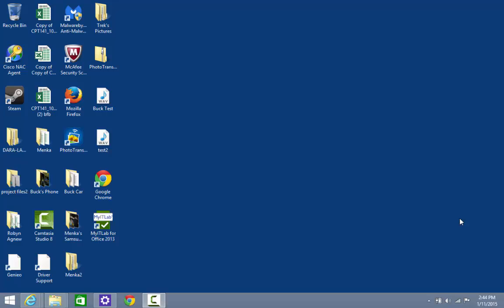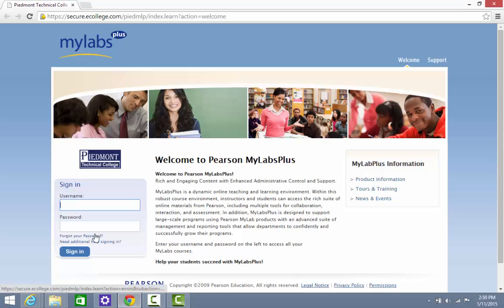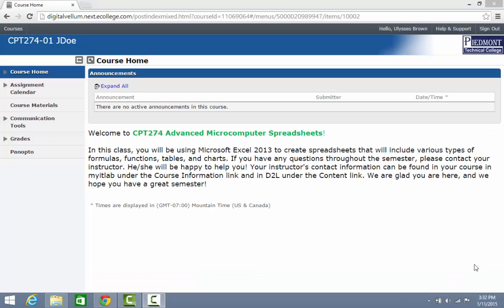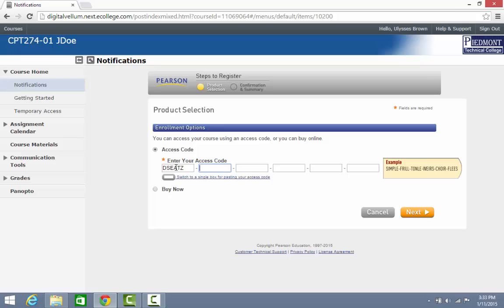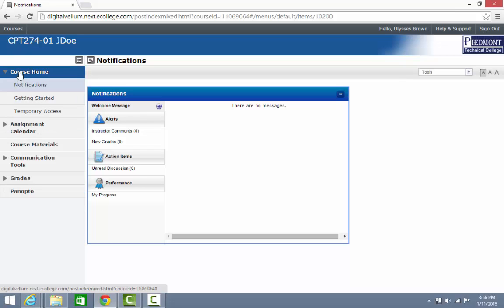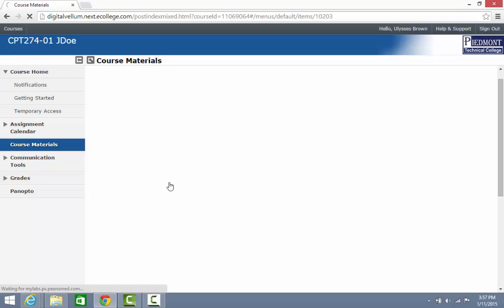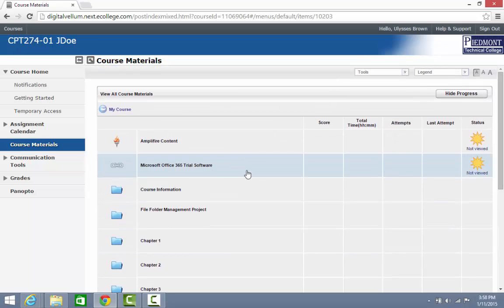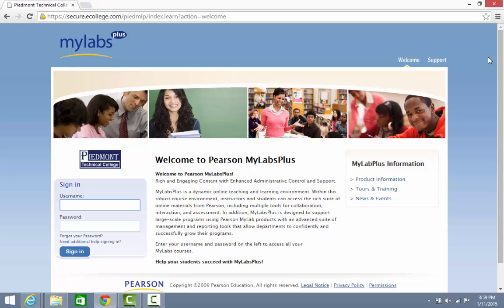MyITLab - Entering Access Code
This video shows students how to enter their access code in MyITLab.